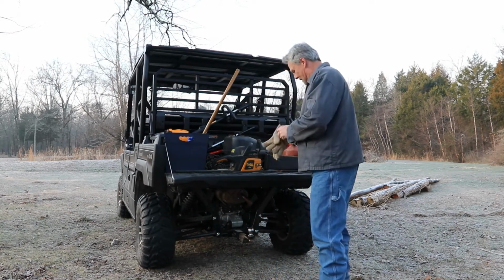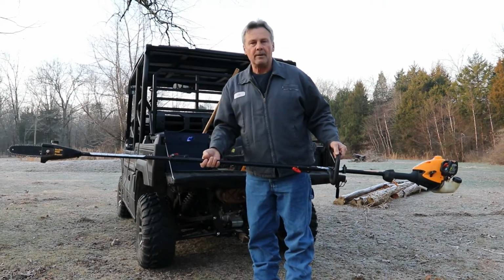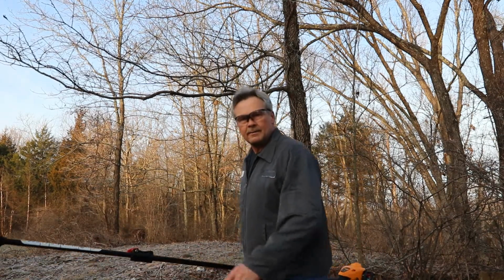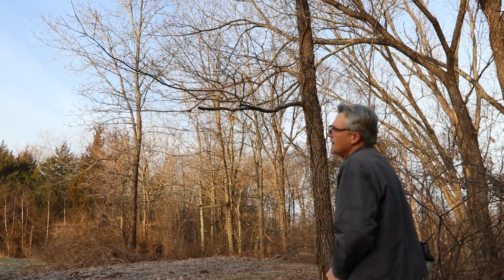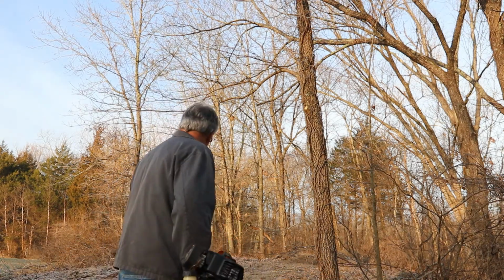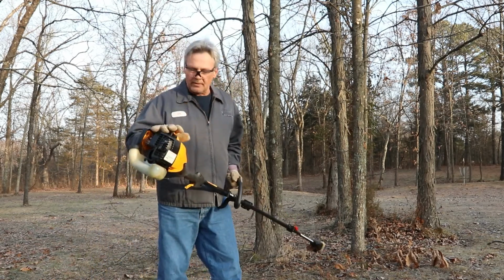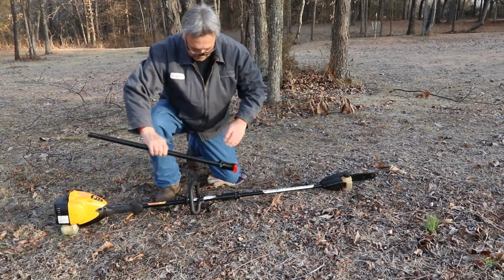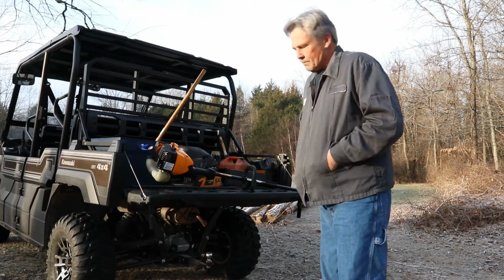How To Use A Pole Saw Is This Something You Need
Review the Poulan Pro 25 CC 7  feet  pole saw is this a tool you can use for your landscaping needs . This tool can use other attachments to become more versatile make it just a little more useful .